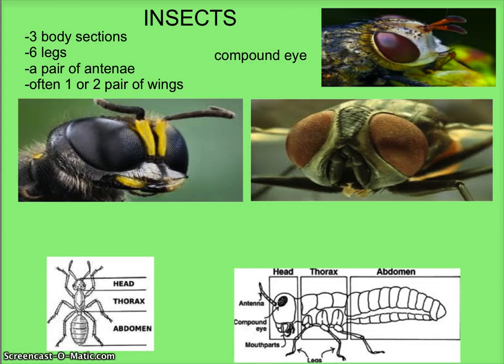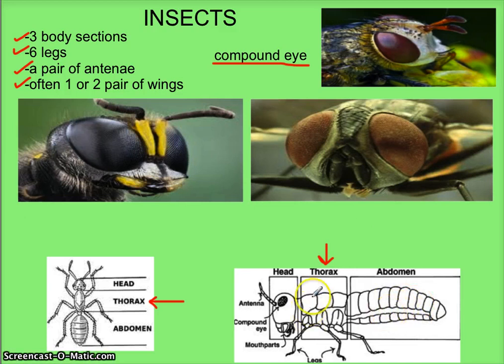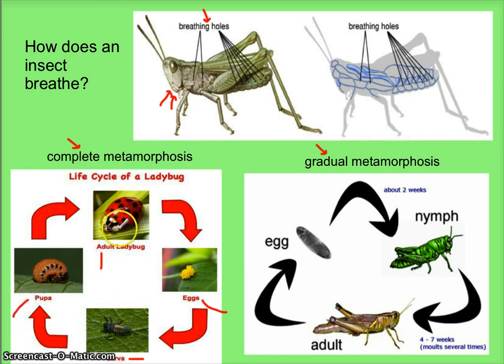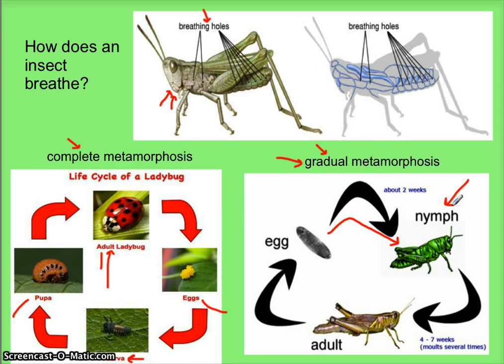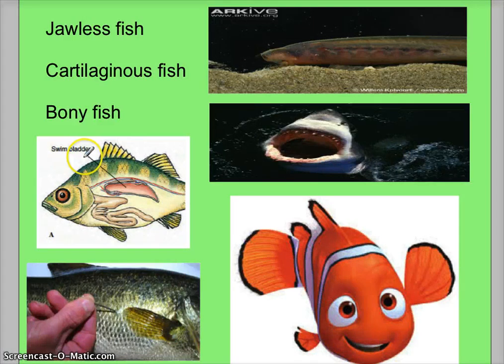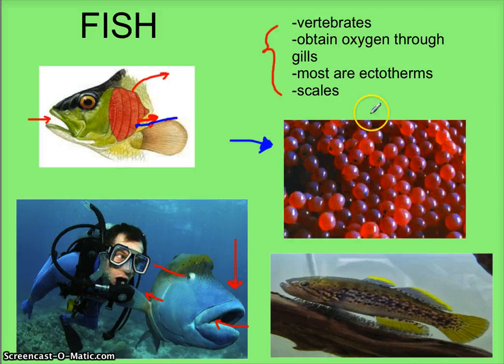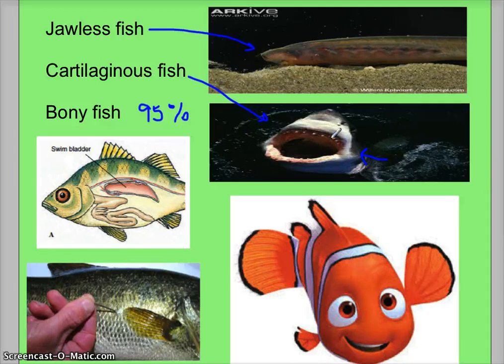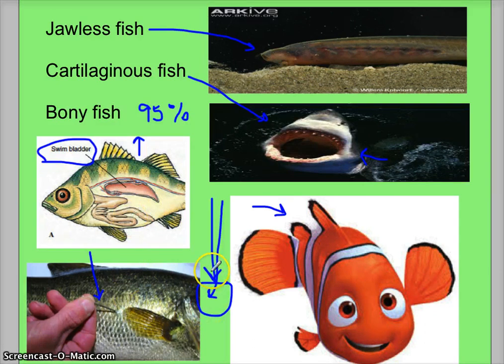Mr Mitchell 7-30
A 7th grade instructional science video on insects and fish